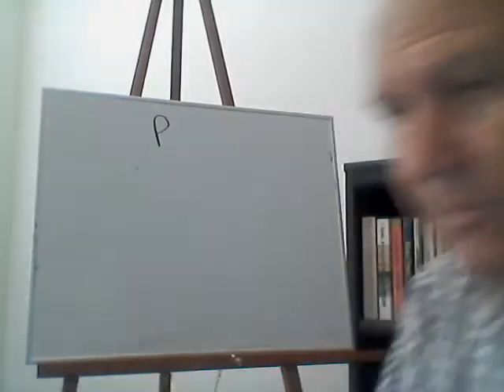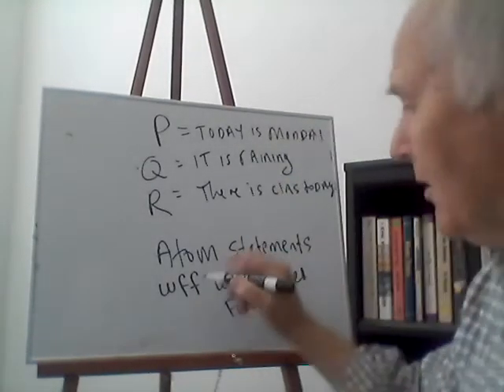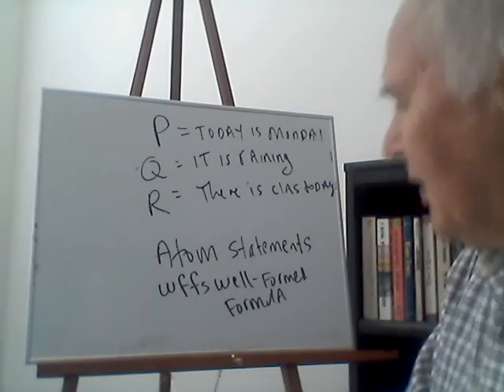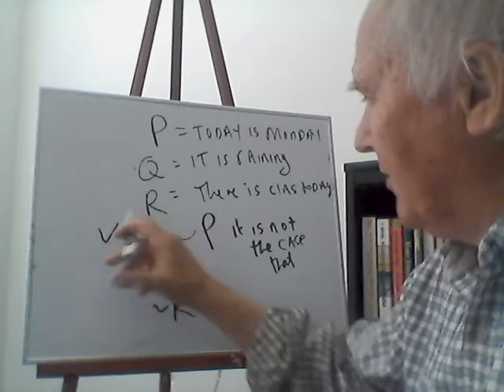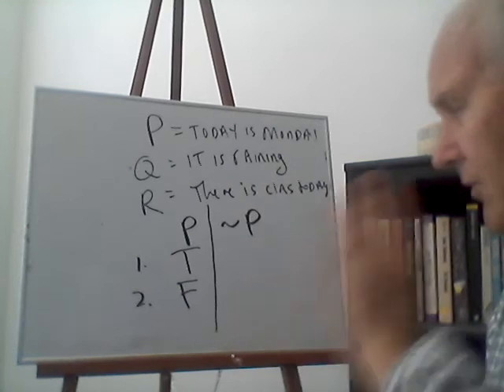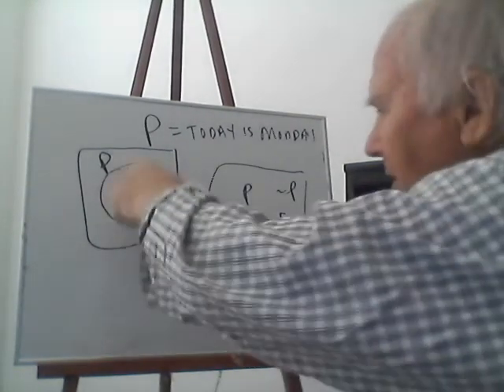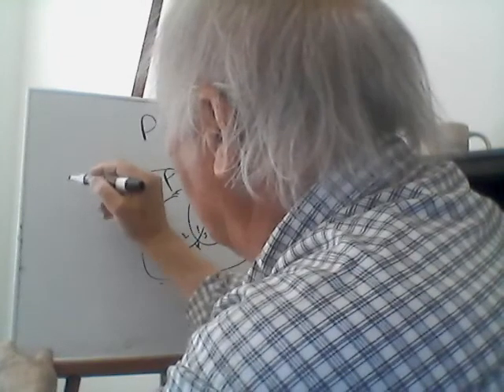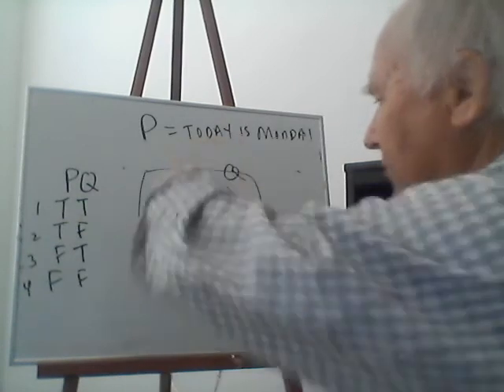How to diagram arguments in Propositional and Predicate Logic using Venn Diagrams. Lecture 2.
Lecture 2.  In this lecture Hammerud explains how Venn diagrams can be used to represent atomic statements and their negations in propositional logic.  This is lecture 2 of a Complete Course in Venn Diagrams, Propositional Logic, and Predicate Logic. Hammerud has a Ph.D. in English literature from U.C. Berkeley and has taught logic in colleges for thirty years. His lectures are based on a book he has written.